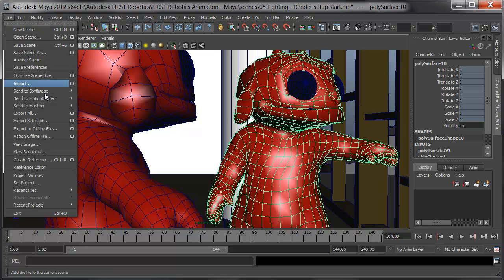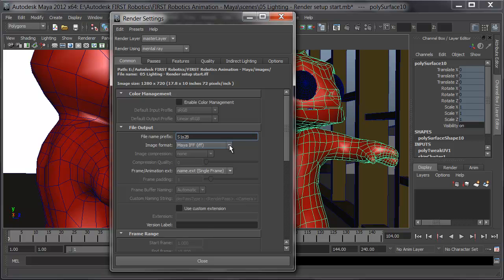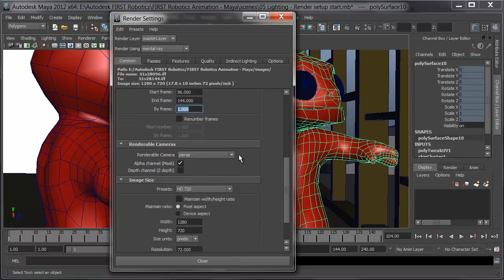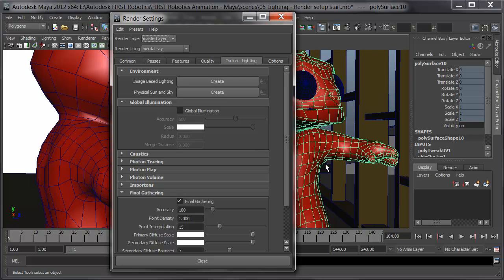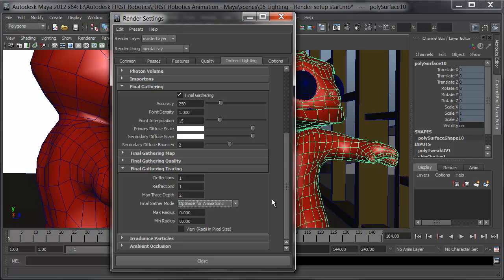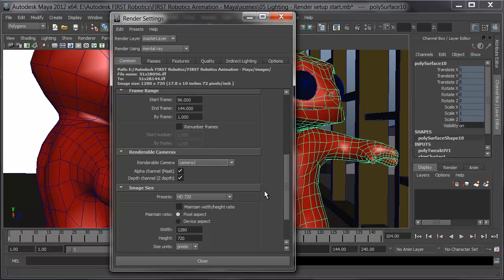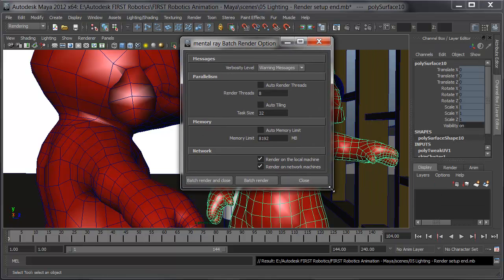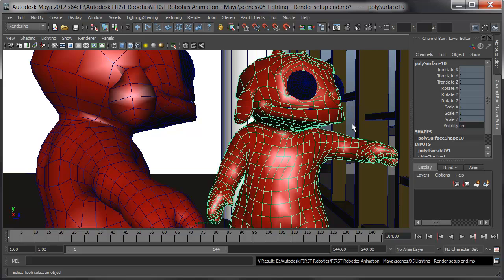30 Second Animation: Render Setup in Maya